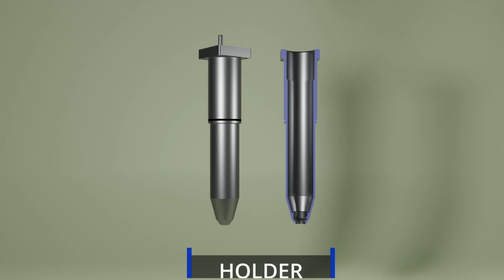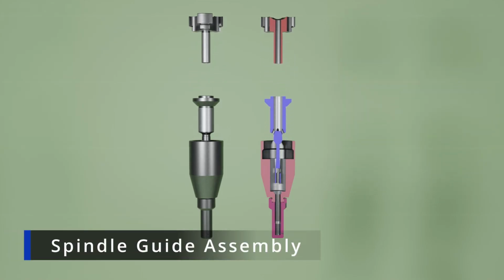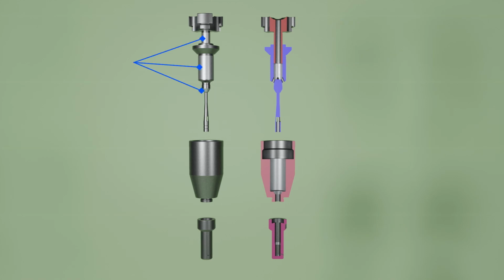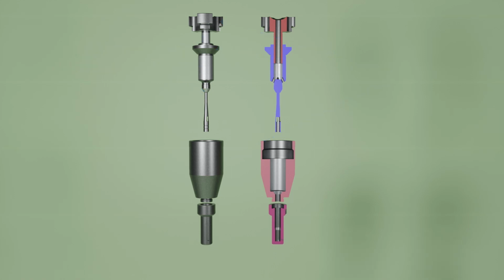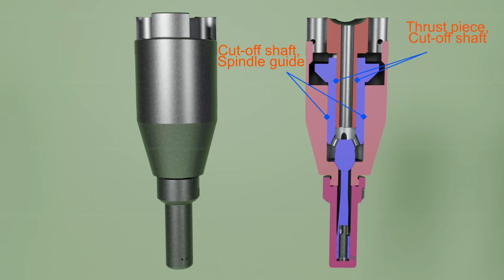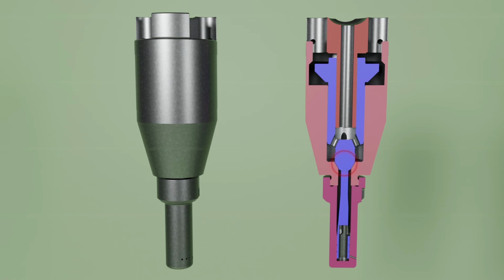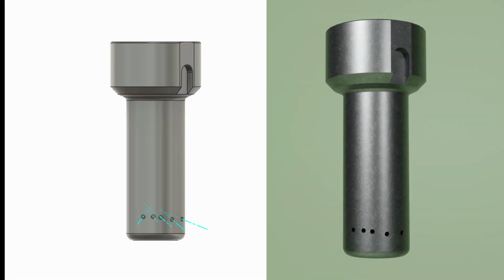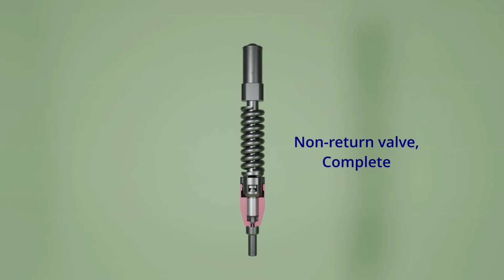Fuel injector working animation of a Ship's Main engine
This is a detailed animation of a Ship's Fuel injector. You can see how the injector works, Different parts inside the fuel injector. How recirculation and Fuel injection happen.